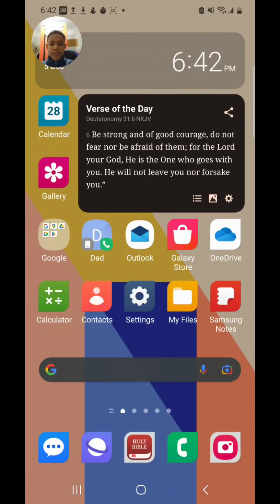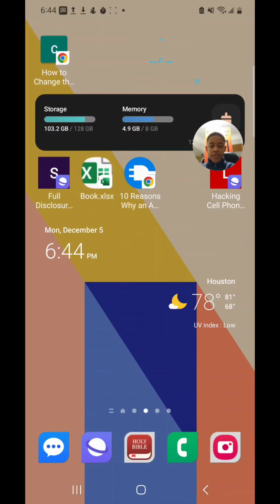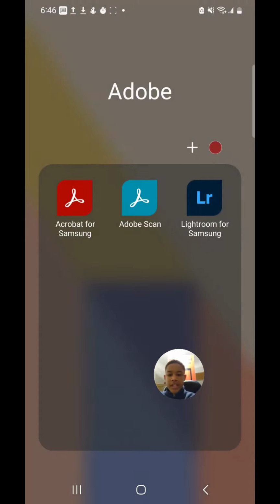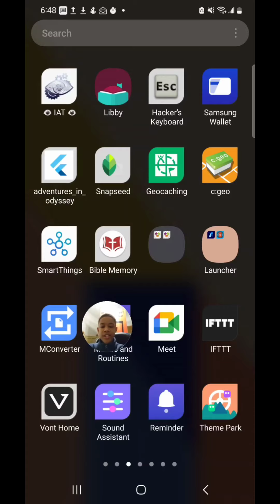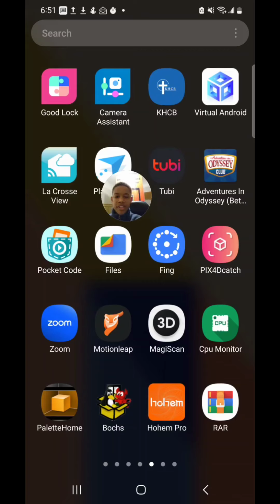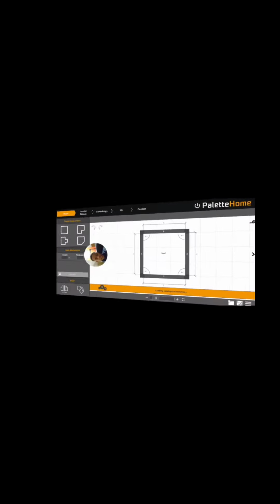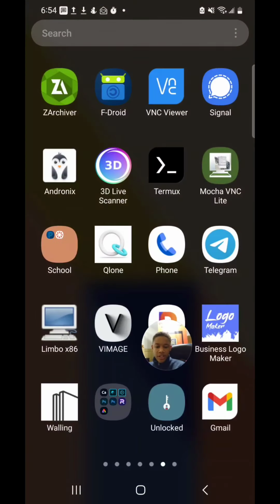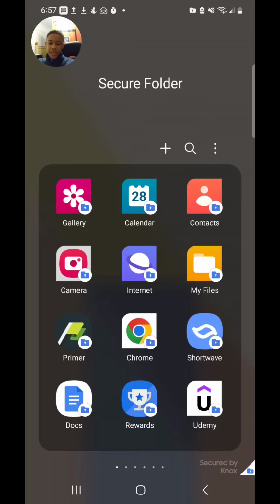What's on My Phone 2022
What is on TheTechBoy's phone in 2022. From the Bible app to a 3d scanner to everything in between. Niagara Launcher review.

Jesus Saves.

John 3:16 KJV For God so loved the world, that he gave his only begotten Son, that whosoever believeth in him should not perish, but have everlasting life.”